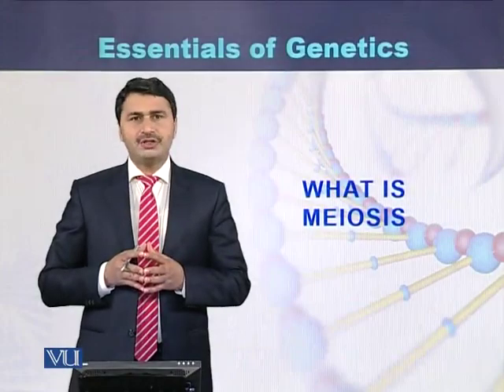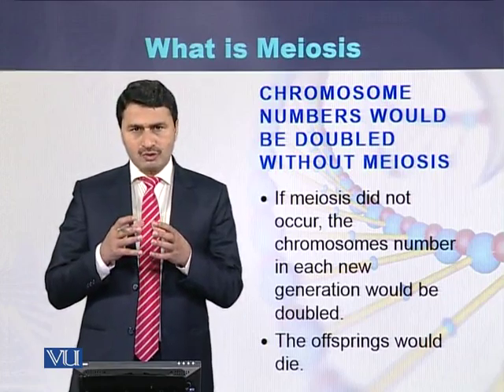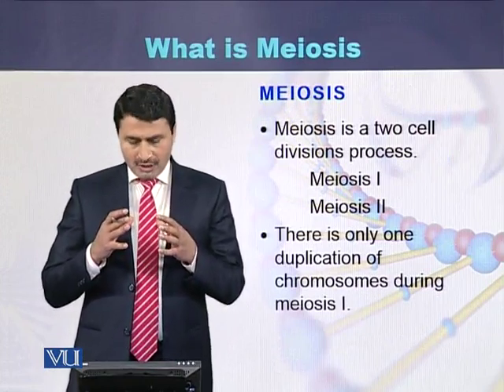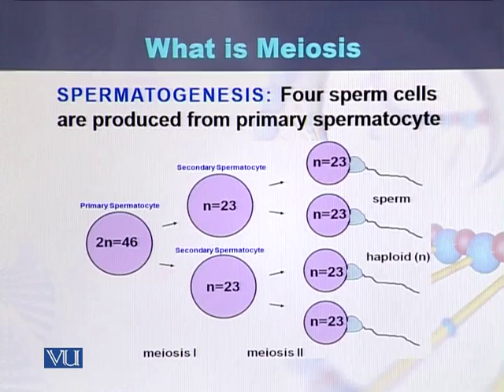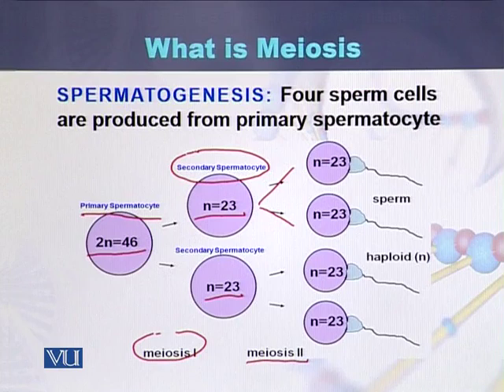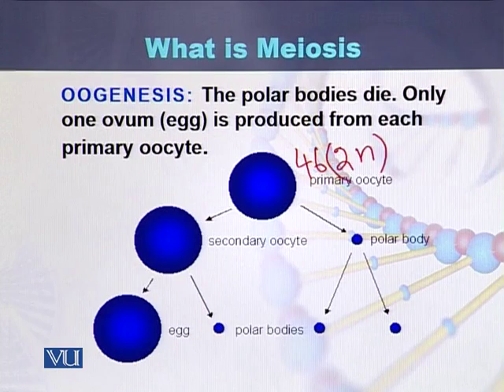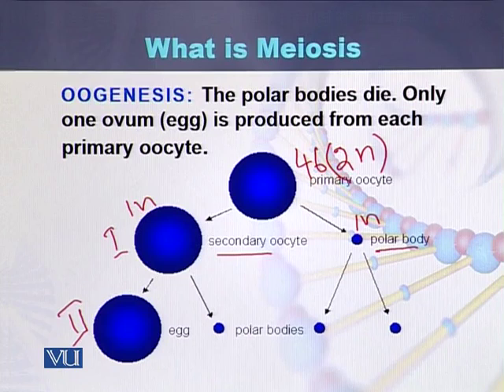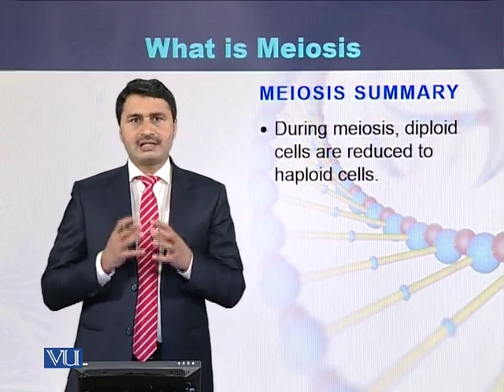BIO301_Topic062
Topic: 62